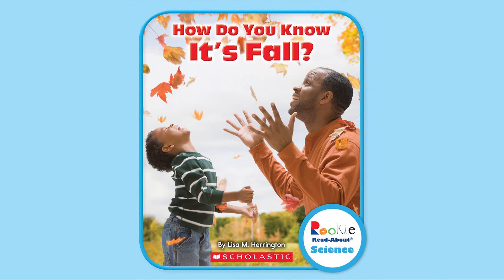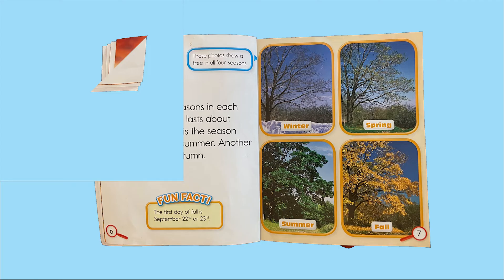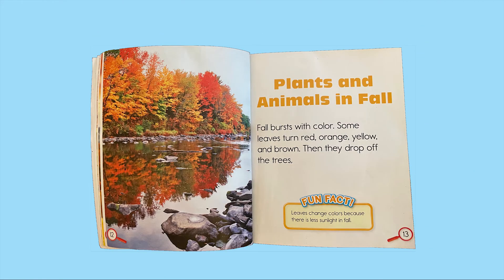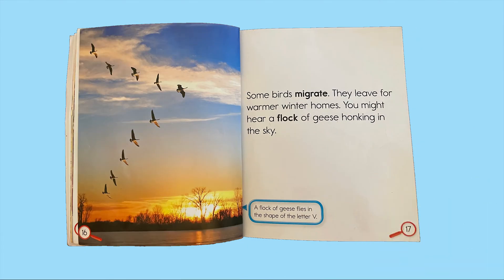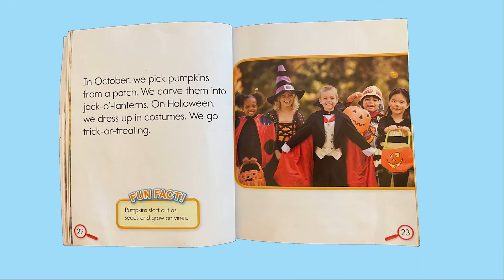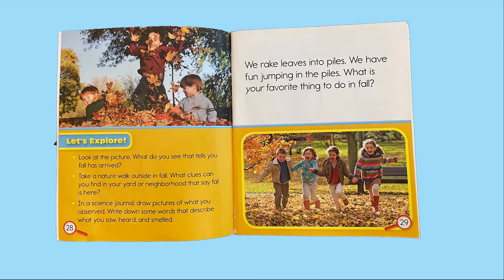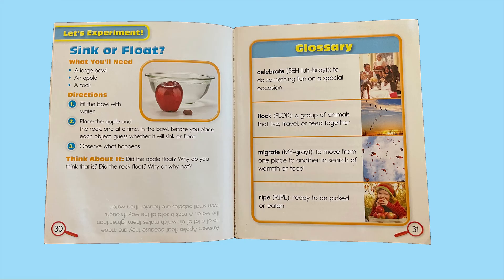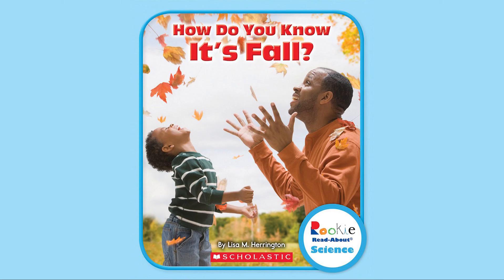"How Do You Know It's Fall" by Lisa M. Herrington [READ ALOUD!]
Hey everybody!

Here is a read aloud of "How Do You Know It's Fall" by Lisa M. Herrington. It's a fun, science filled book for young kids. The book is featured in Wit & Wisdom's 2nd grade curriculum, so it's perfect to read with a 5-9 year old.

That includes ways to make the next video better for your class, your kid, and yourself.

AND LET ME KNOW WHAT BOOK I SHOULD READ NEXT! :)

The comments are a place for positivity and constructive feedback. Any comments that are disrespectful, hateful, or discriminatory will be deleted.

Mx Veracka